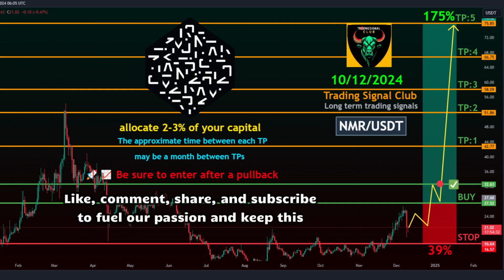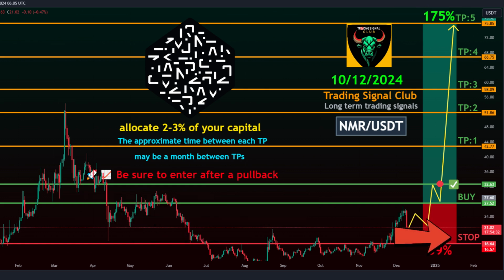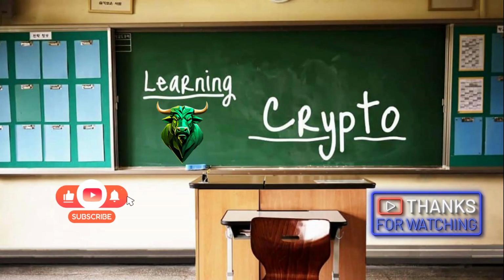Cryptocurrency Price News numeraire Technical Analysis - numeraire (NMR) Price Prediction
numeraire (NMR) Technical Analysis - Price Prediction  "AI Voice"

 ⚙️ Technical Analysis of the NMR/USDT Pair:

🔍 NMR-USDT Overview

 ⏰ Target Timeframe: About a month between TPs

Take-Profit Targets:

 🎯 Target 1: 42.77
 🎯 Target 2: 51.86
 🎯 Target 3: 58.09
 🎯 Target 4: 66.75
 🎯 Target 5: 75.85